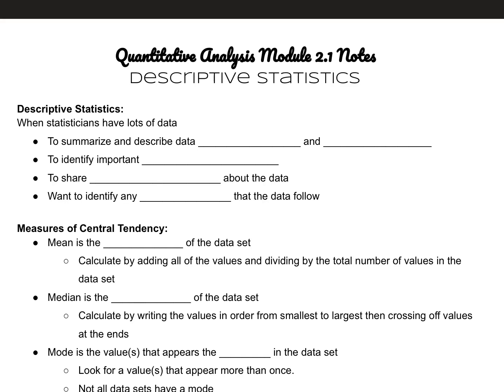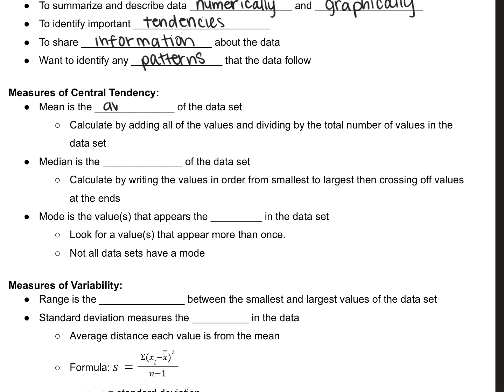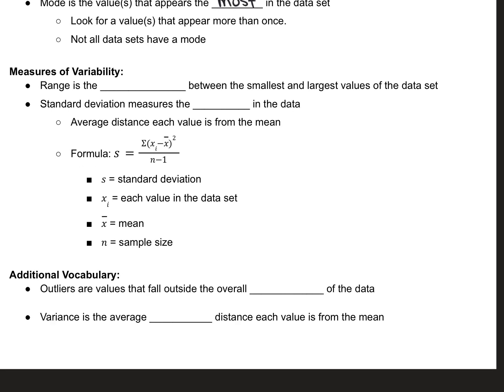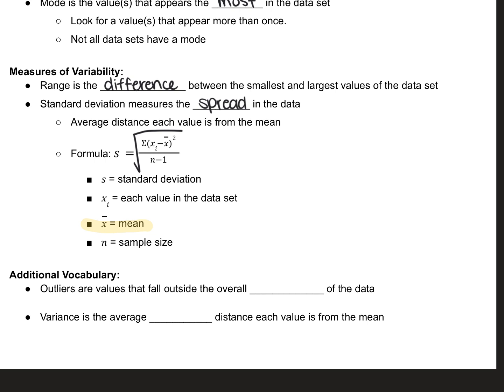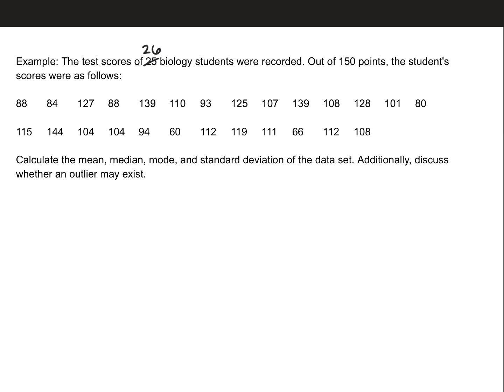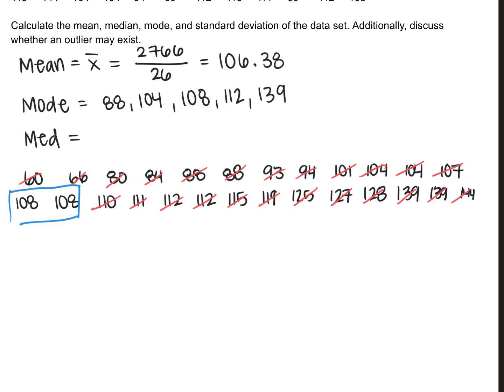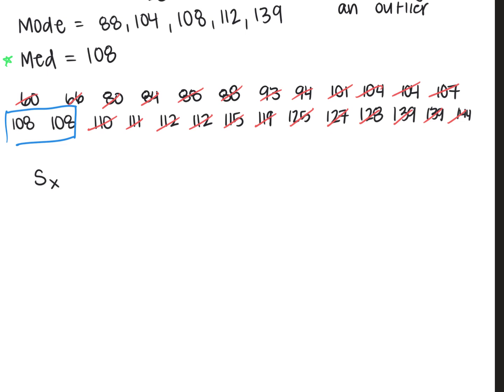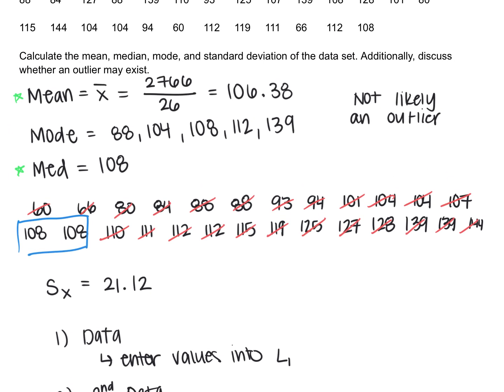NEW QA 2.1 Notes